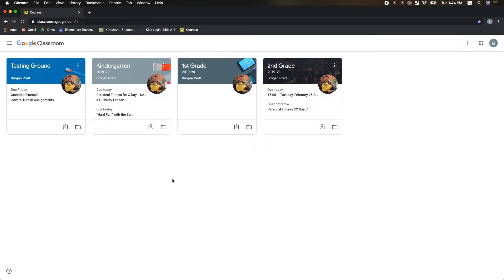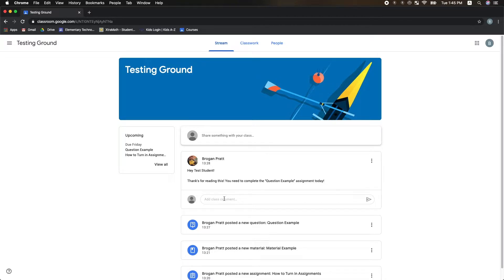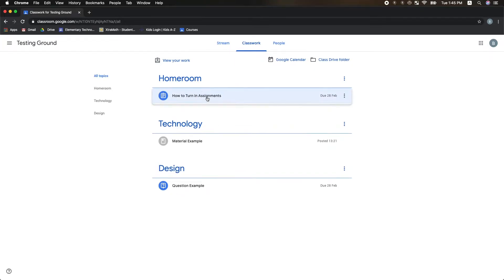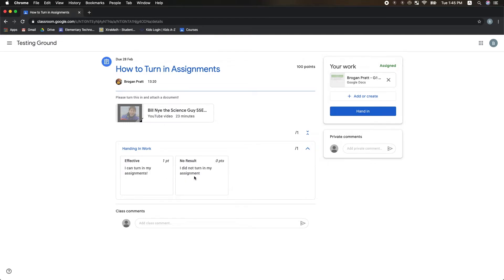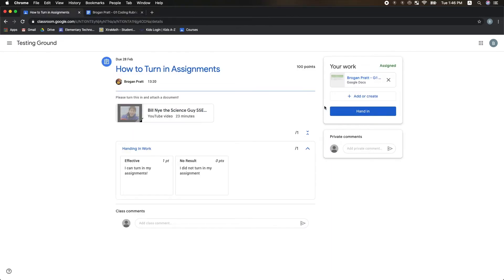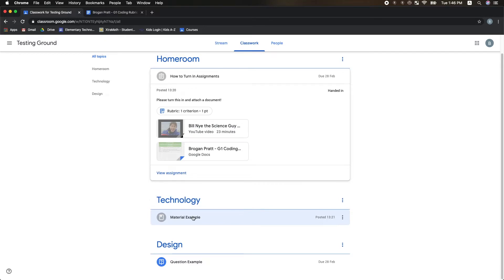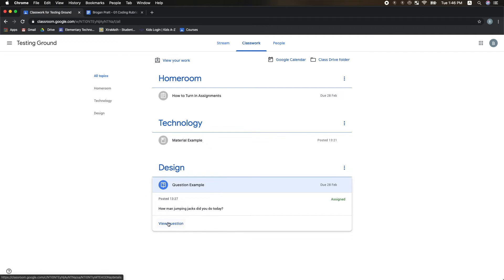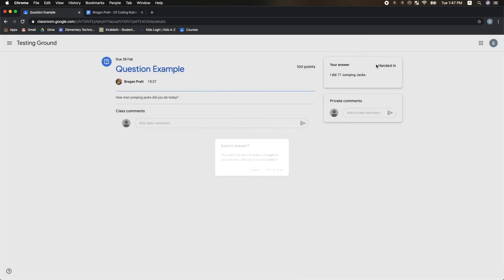How to Turn in Work on Google Classroom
Watch this video to learn how to turn in assignments during virtual school at KIS.